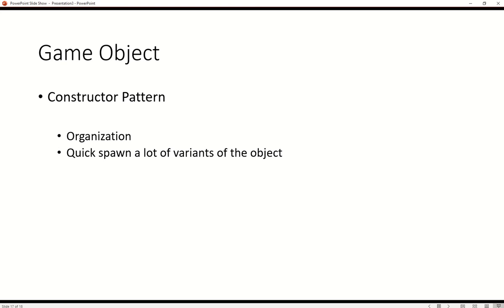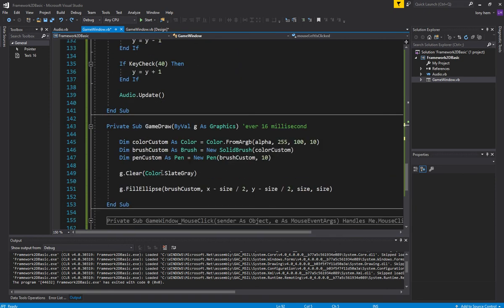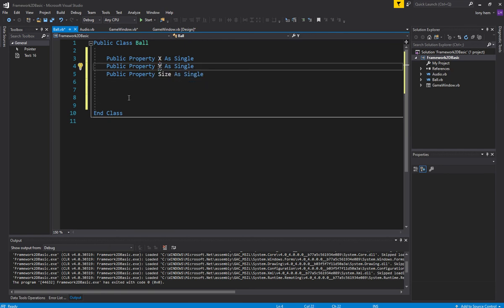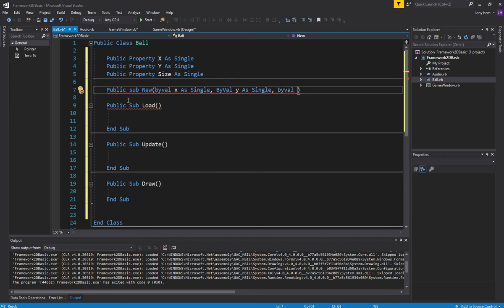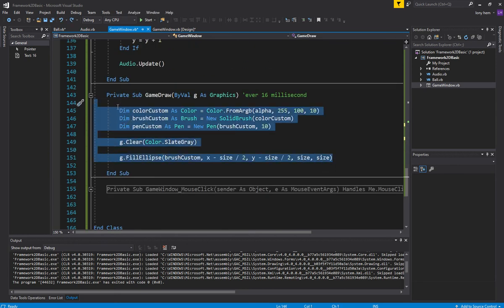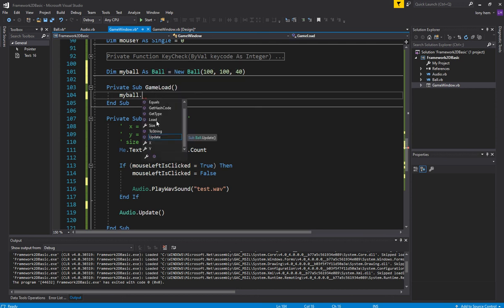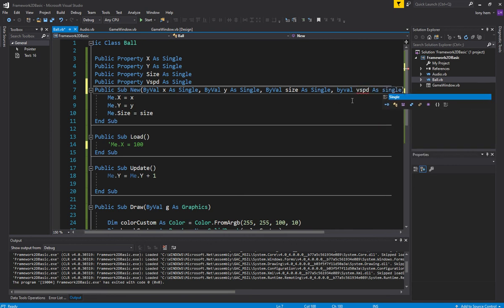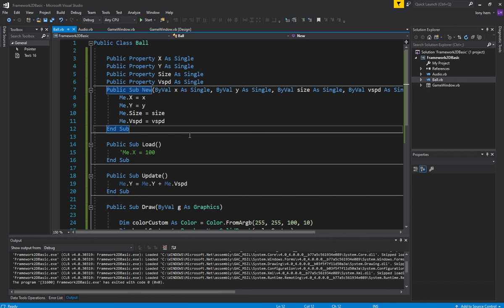VBGM112 - VB.NET Using the Constructor Pattern - Adding Game Objects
Contents
 - Constructor Pattern